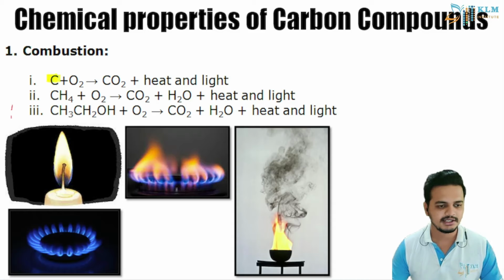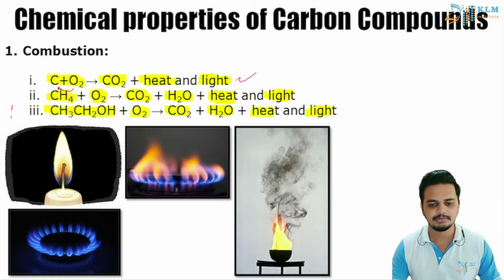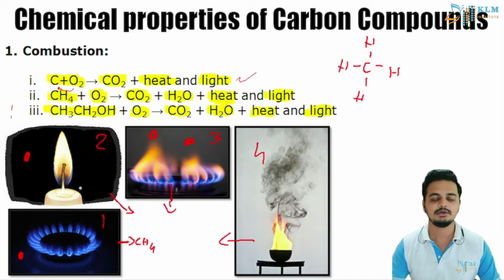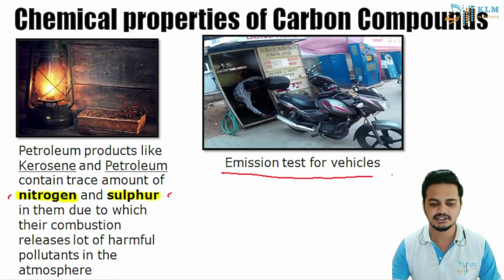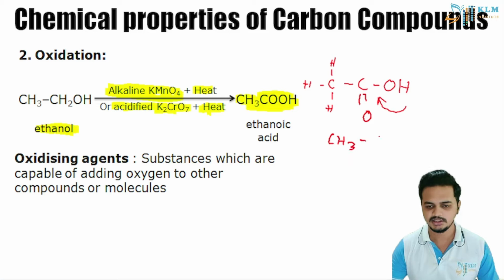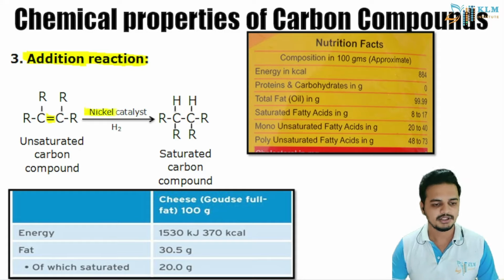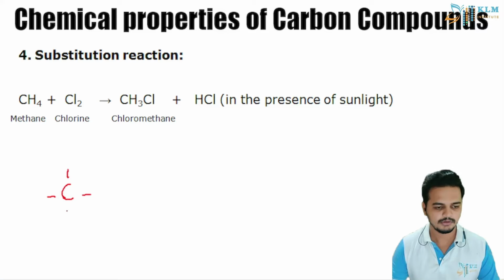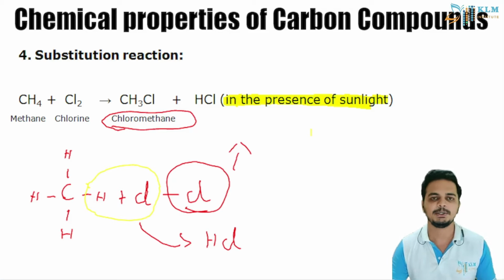Carbon and Its Compounds (Part V): Chemical Reactions, Functional Groups & Nomenclature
Description:
Please check out the previous videos to understand it completely

Also check out the next part for continuation.
Chapters:
Combustion: 00:00
Oxidation: 06:20
Addition reaction: 09:00
Substitution reaction: 11:15

Book Your FREE Demo Class at KLM Institute | Trusted Online Tuition for IBDP, IGCSE, NEET, JEE, SAT & AP

Looking for top-rated online tuition for IBDP, IGCSE, A Levels, NEET, JEE, SAT, or AP exams? Join KLM Institute, where 4500+ global subject experts provide personalized, live tutoring tailored to your curriculum.

Our certified tutors specialize in IBDP Internal Assessments (IA), Extended Essays (EE), Theory of Knowledge (TOK), and core subjects like Math, Physics, Chemistry, Biology, Economics, Business, English, and more. We offer focused prep for NEET & JEE, with 200+ experienced educators helping you excel.

🔹 Live 1-on-1 & group classes
🔹 IB, Cambridge, CBSE & College Board exam prep
🔹 SAT & AP coaching from certified instructors
🔹 University admission help (USA, UK, Canada & more)

Join students from 30+ countries who trust KLM for top academic results. Whether you're preparing for IBDP finals or competitive exams like NEET/JEE, our platform ensures flexible learning hours, global access, and complete mentorship.

🎓 Book your FREE demo class today – no registration fees!